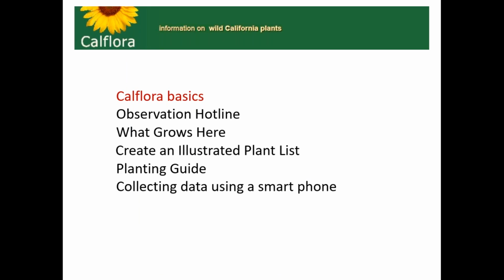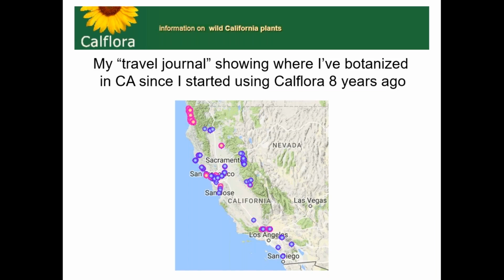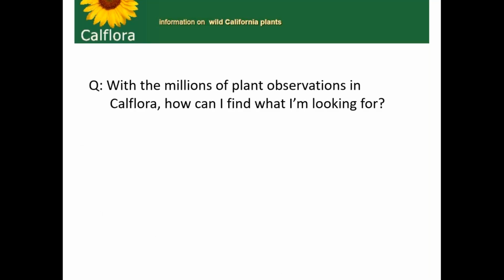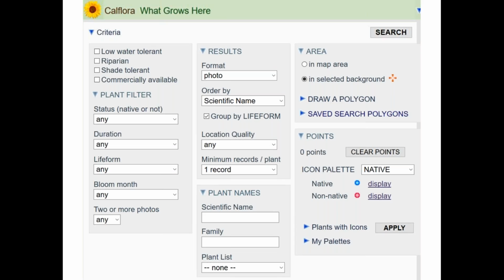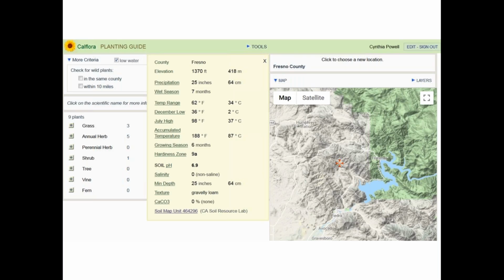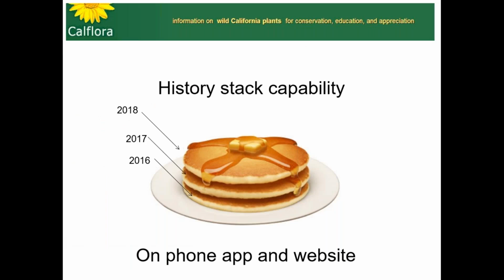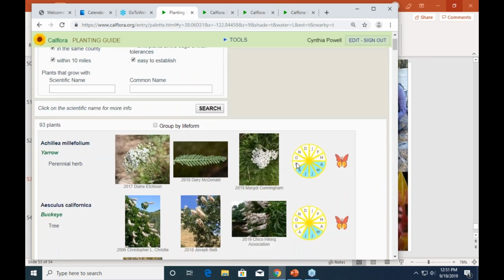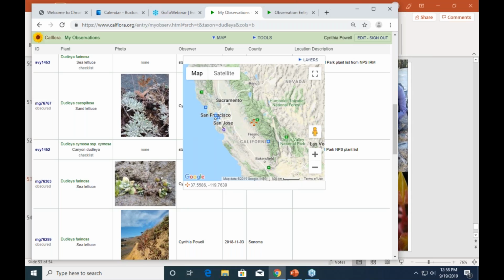CalFlora Presentation by Cynthia Powell